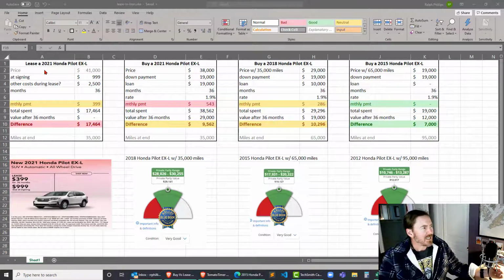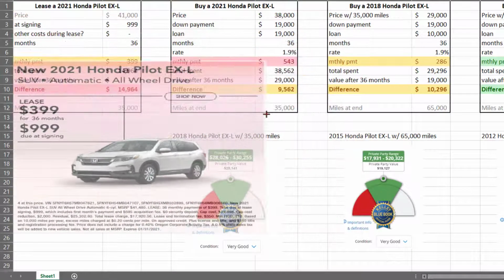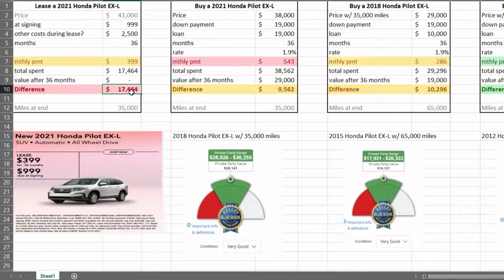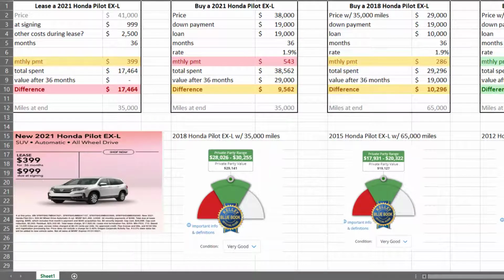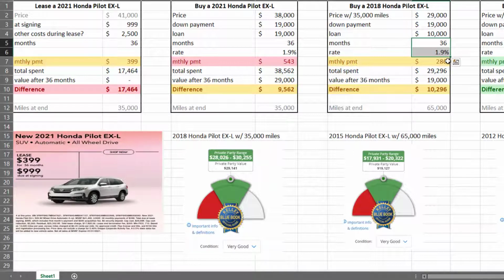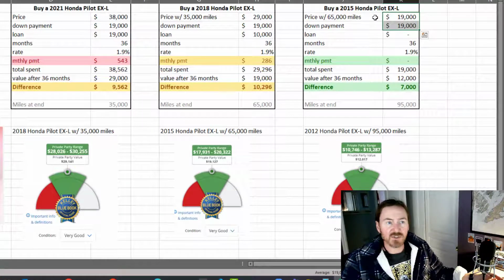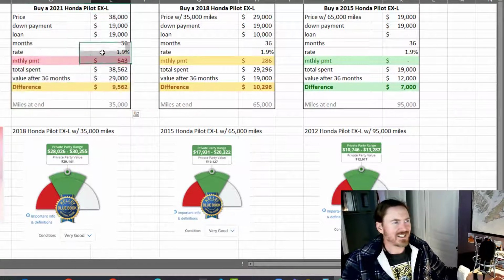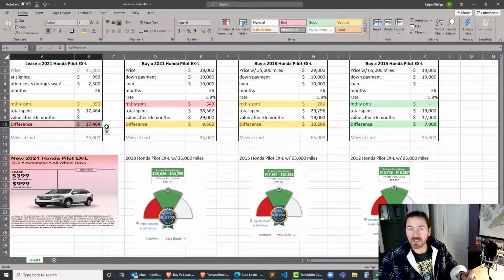Compare Car Lease vs Buy with Excel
Using Excel to compare a car lease to several car purchase scenarios. What data do we need to make this an honest comparison and really know what's the best deal?